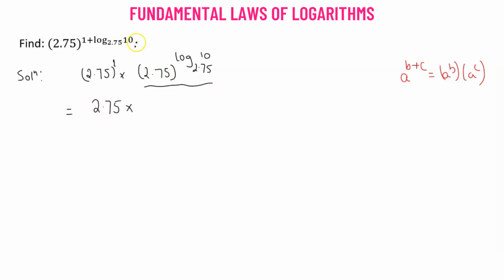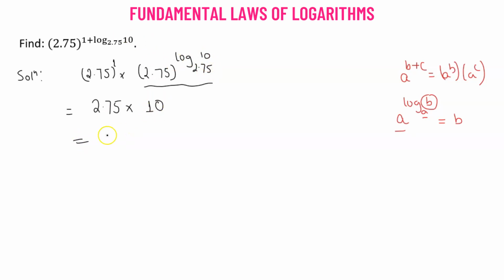2.40 | Logarithms| Fundamental Laws Of Logarithms